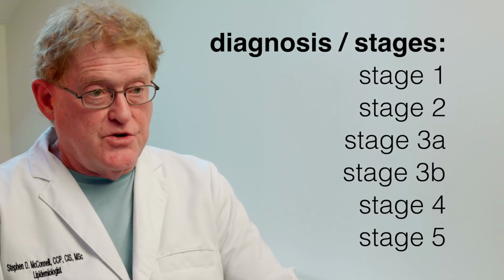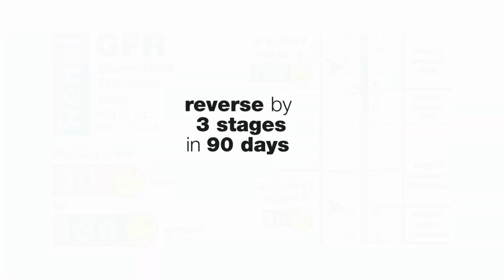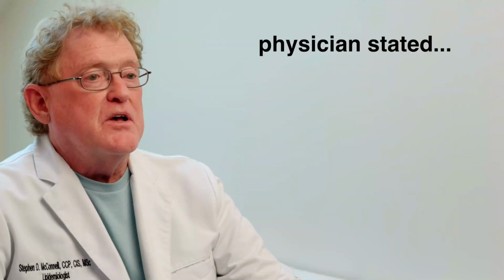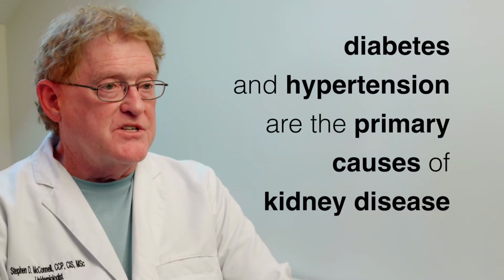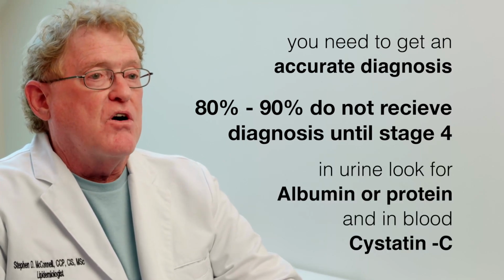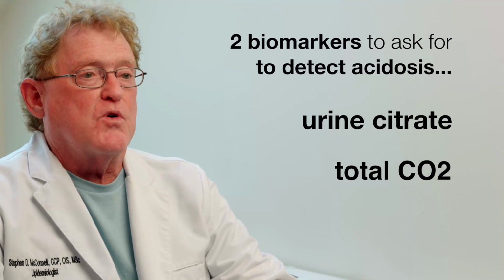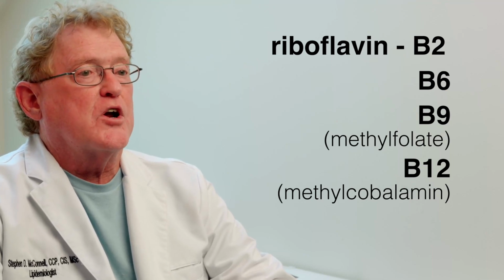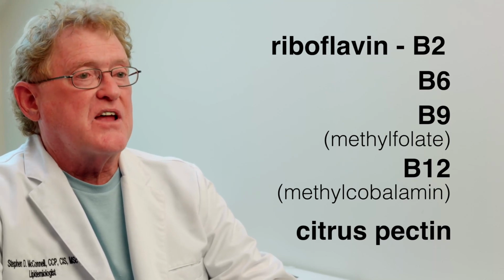Steve’s REVERSE CKD Patient Education Video